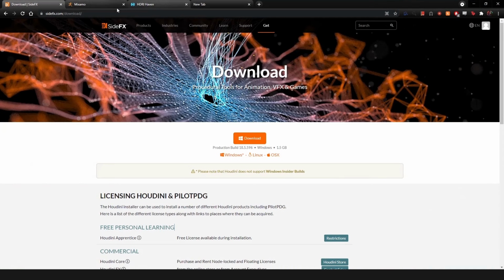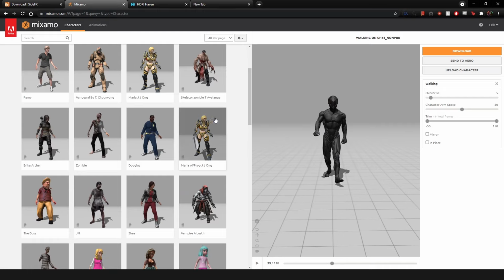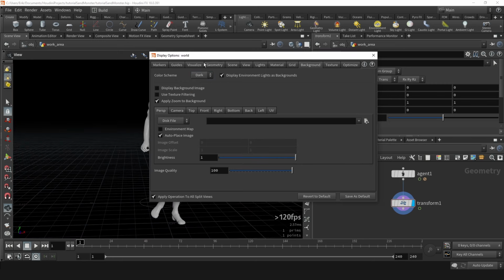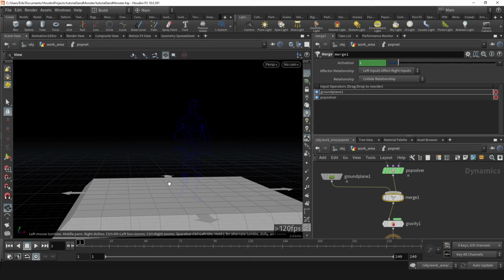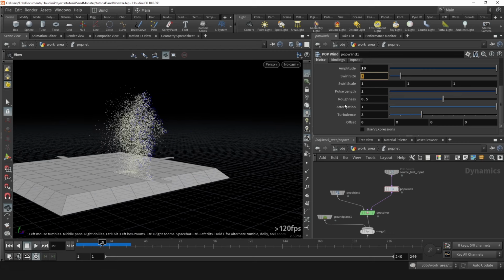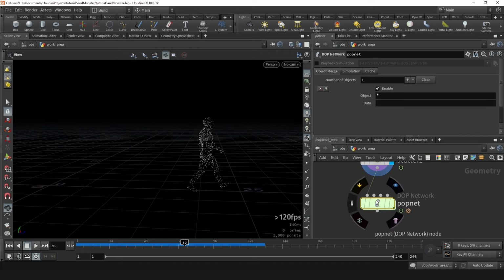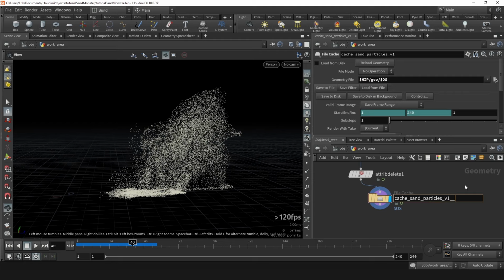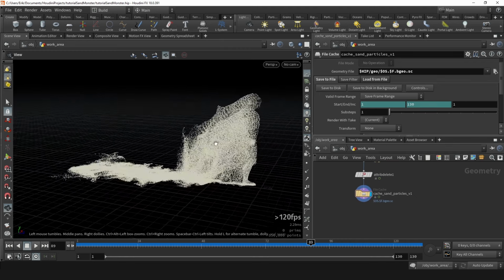Houdini Beginner Tutorial: Sandmonster | Part 1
Check out some of our other social media accounts for more content!